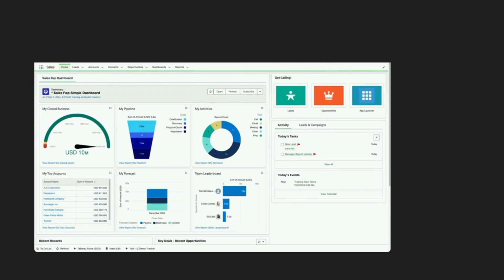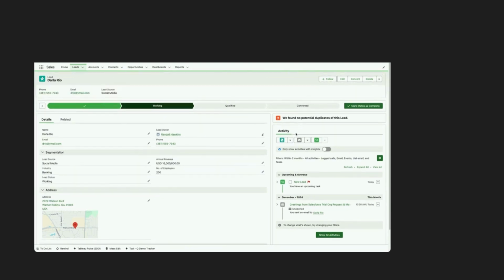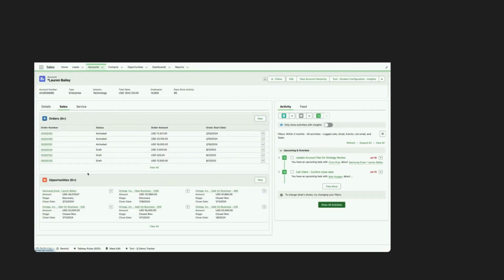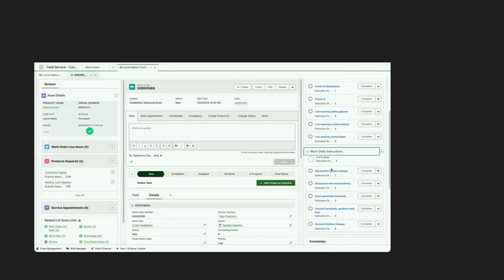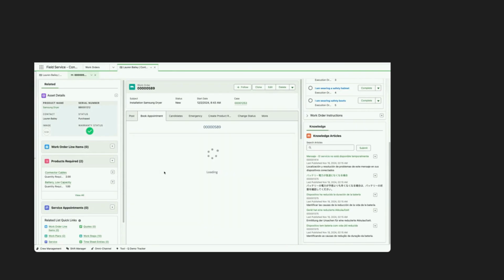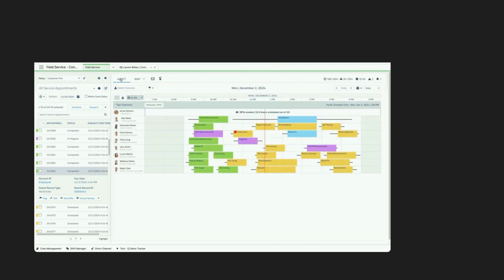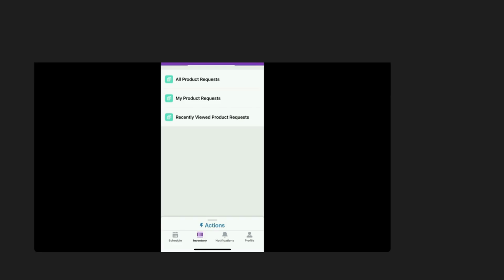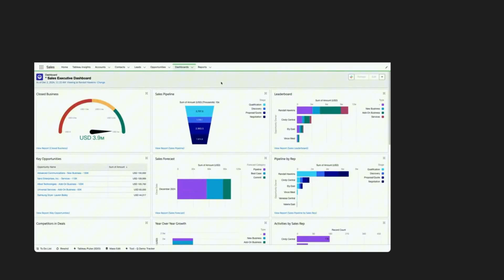Salesforce Service Cloud and Field Service Lightning | SP TECH Training Videos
Learn how Salesforce Service Cloud and Field Service Lightning (FSL) work together to transform customer support and field operations in this step-by-step guide. Whether you’re new to Salesforce or want to enhance field scheduling and service delivery, this video explains the essential features, advantages, and practical applications you need to be successful.

In This Video, You’ll Learn:
✔ What Salesforce Service Cloud is and why it matters
✔ How Field Service Lightning enhances mobile workforce efficiency
✔ Core features like case management, work orders, and dispatching
✔ Best practices for improving customer service operations
✔ Real-world examples and implementation tips

Salesforce Service Cloud and Field Service Lightning are essential tools for businesses that want to provide faster support, smarter scheduling, and better field team productivity. Whether you’re an admin, consultant, or business leader aiming to streamline service workflows, this video helps you understand both platforms.

👍 If you found this video helpful:
At SP Tech, we help businesses turn ideas into powerful digital solutions. As a trusted Salesforce and AI consulting partner, we work closely with organizations to simplify processes, strengthen customer relationships, and drive real growth. From Salesforce implementation and customization to AI-driven automation and ongoing support, our experts not only focus on technology but also on results that matter. Whether you’re scaling fast or modernizing systems, we’re here to guide you every step of the way. Let’s build smarter, faster, and better together.

Are you looking for a Salesforce and AI Consulting partner?